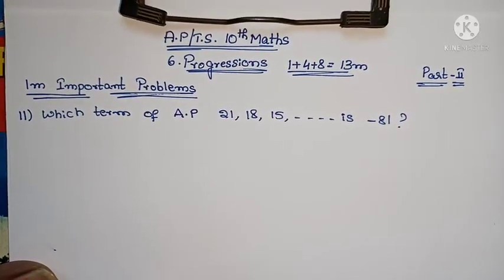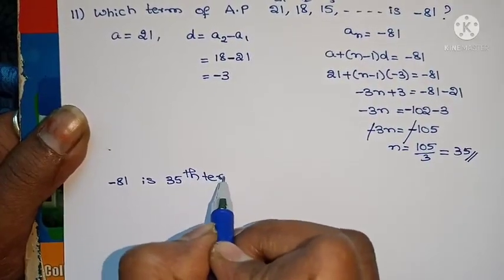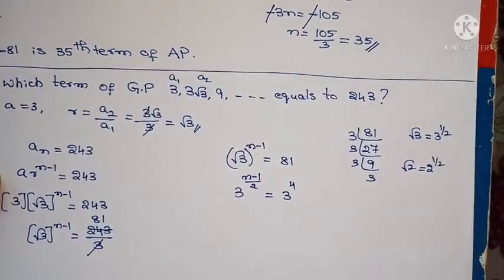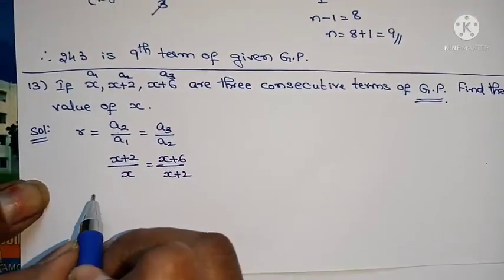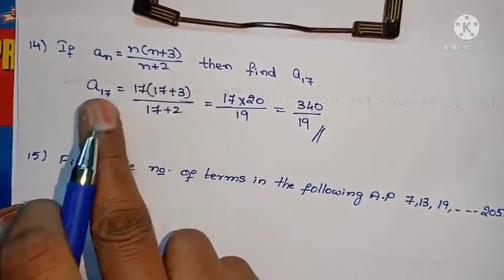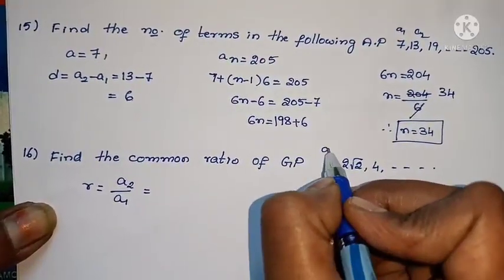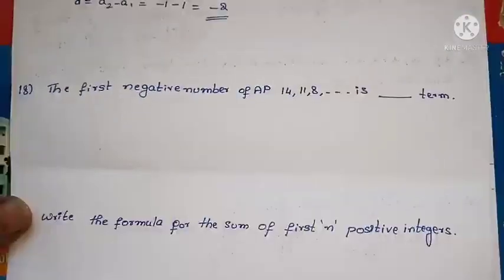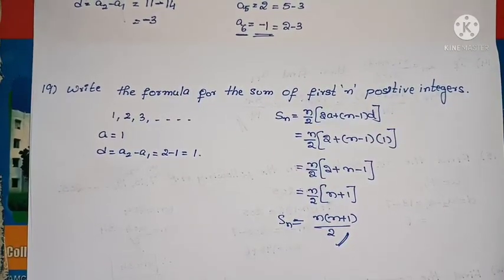10th Maths Important problems for 2022 Exam - one mark problems from Progressions. Part-2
10th Maths Important problems for 2022 Exam - one mark problems from Progressions. Part-2